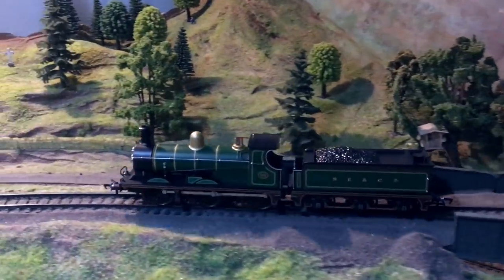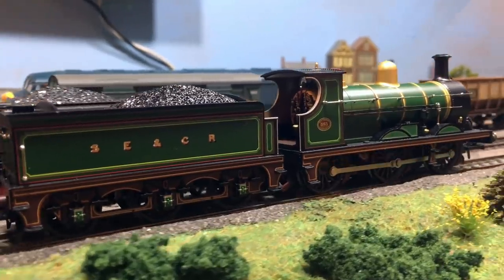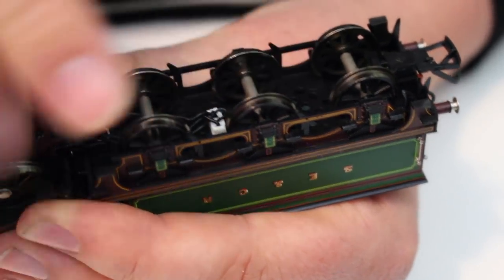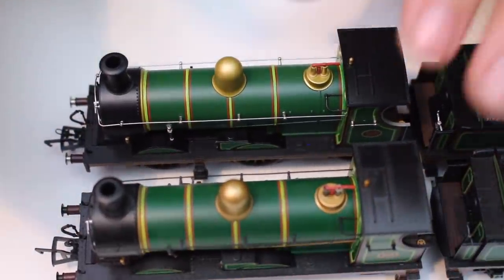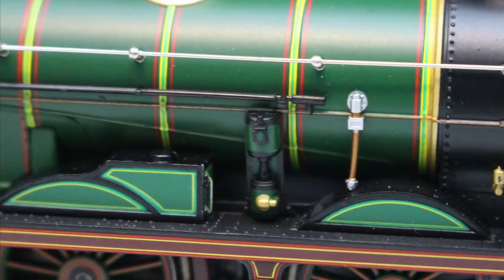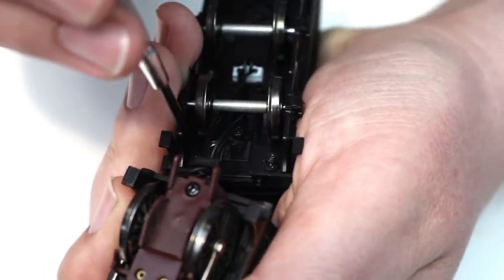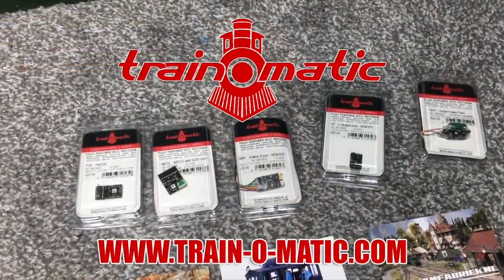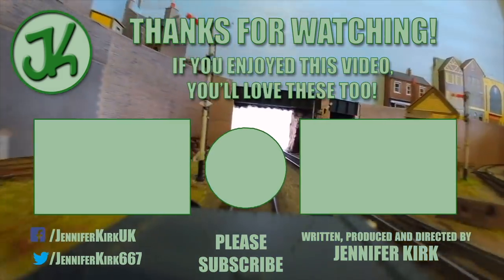Bachmann C Class Reissue in SE&CR Lined Green - Review and Comparison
If you like this locomotive and fancy one for yourself, here are some links to help you out:

The Bachmann C Class in SE&CR livery was a huge seller when it was first introduced and now it's back with a new running number. Today Jenny is reviewing it and comparing it to the original release. How does it hold up?